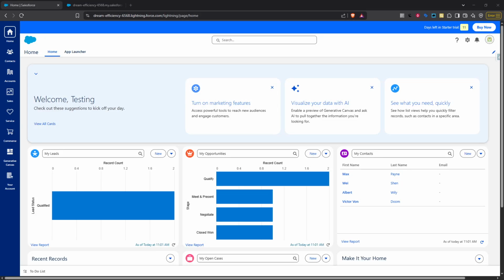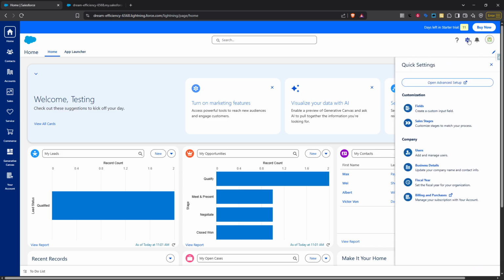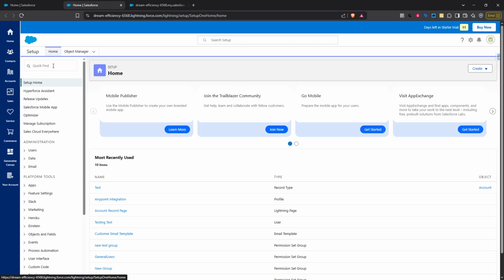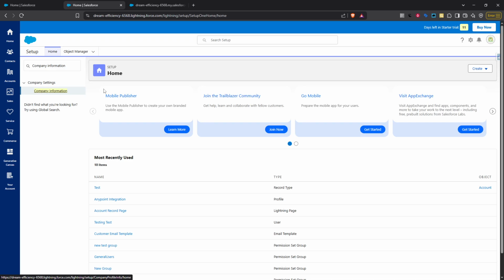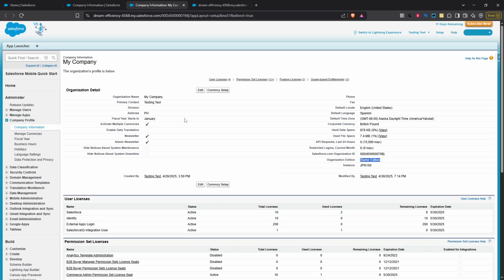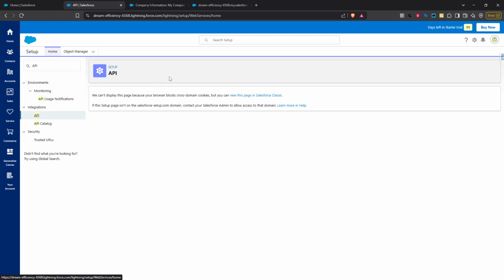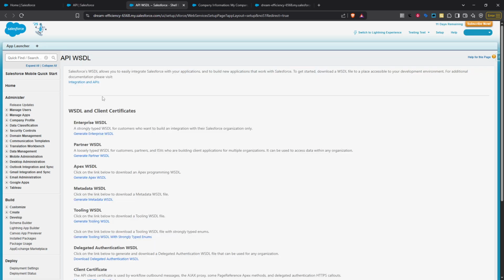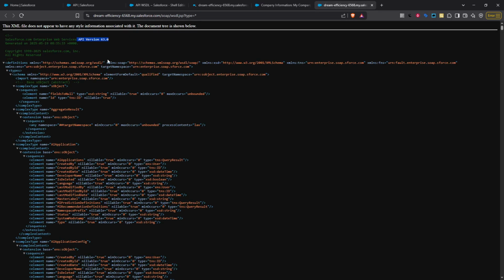How To Find Your Salesforce Edition and API Version in Lightning [2025 Full Guide]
In today's video we will show you salesforce,salesforce lightning,salesforce developer,salesforce lightning training,salesforce training,trigger in salesforce,salesforce tutorial,salesforce admin,salesforce development,apex programming in salesforce,apex in salesforce,salesforce lightning flow builder complete course,salesforce lightning training videos for beginners,salesforce crm,lightning web components,salesforce lightning tutorial for beginners